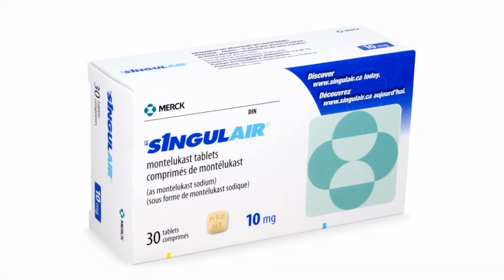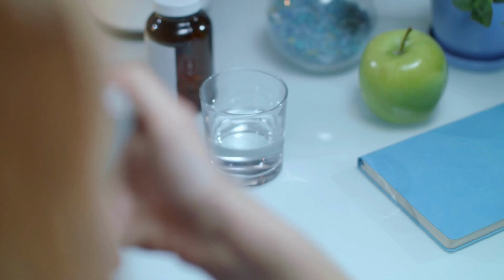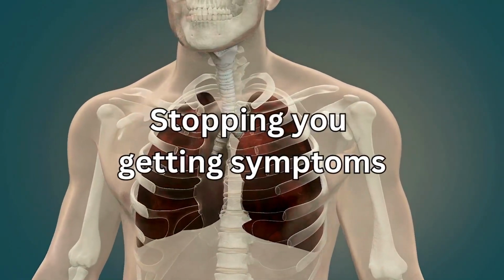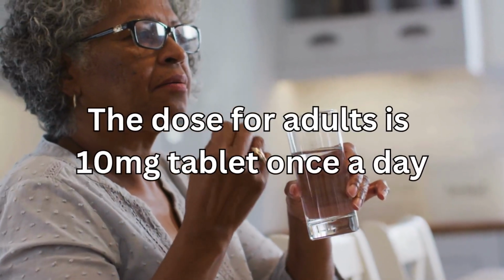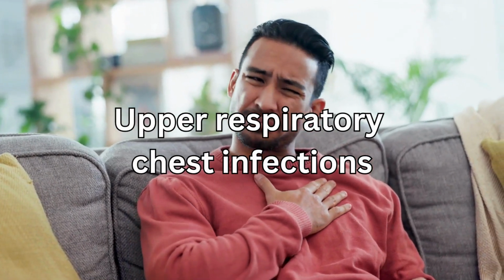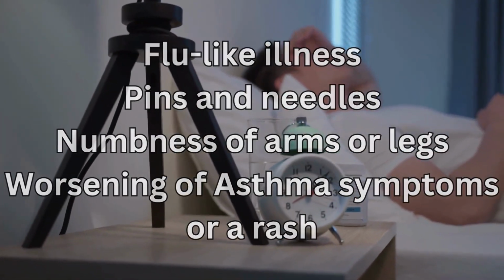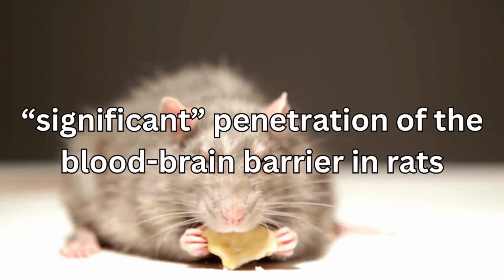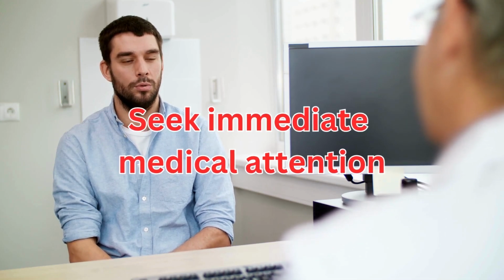THE TRUTH ABOUT MONTELUKAST SIDE-EFFECTS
In this video, we delve into the important topic of Montelukast, also known as Singulair, a commonly prescribed medication for asthma and allergies. Following recent FDA and MHRA warnings about serious mental health side effects associated with Montelukast, it's crucial to understand its impact on the body. I will discuss the potential side effects, including aggression, agitation, and suicidal thoughts, to ensure you are well-informed. Your health and well-being matter, so let's unravel the facts together in this informative video.

TIMELINE:
00:00 Introduction
00:52 What is Montelukast?
01:24 How does it work?
02:20 Who may not be able to take it?
02:38 How and when do you take it?
03:38 What are the common side-effects?
04:06 What are the serious side-effects?
05:18 What are the risks of taking Montelukast?
07:12 Whats the difference between Montelukast and Cetirizine?

FDA requires Boxed Warning about serious mental health side effects for asthma and allergy drug montelukast (Singulair); advises restricting use for allergic rhinitis (2020)

Structural and functional rejuvenation of the aged brain by an approved anti-asthmatic drug:

The F.D.A. Warned an Asthma Drug Could Induce Despair. Many Were Never Told (NYT):